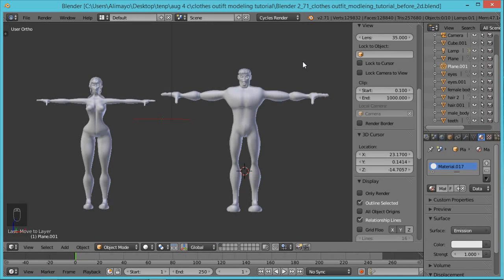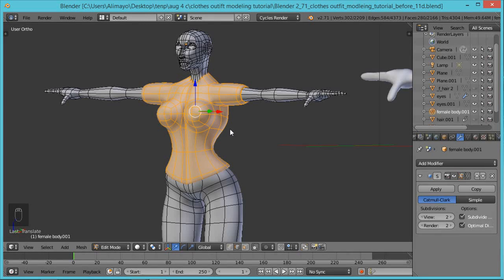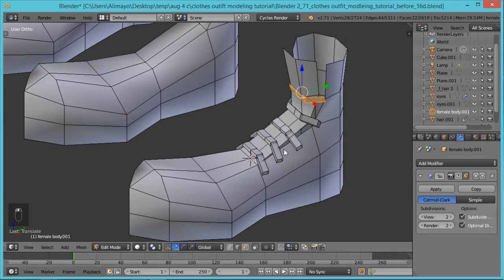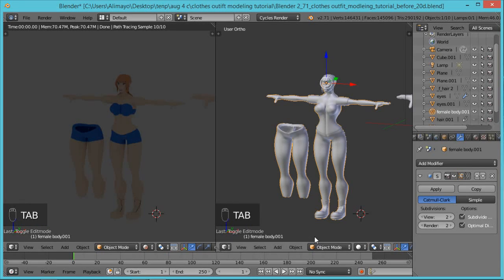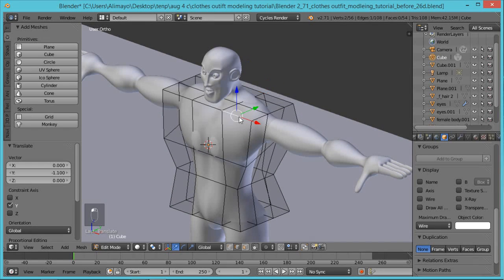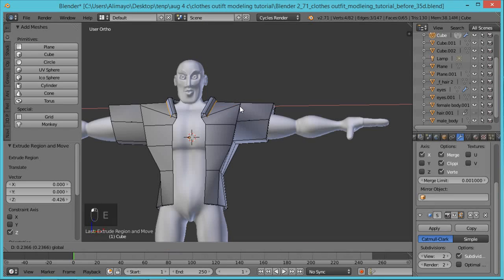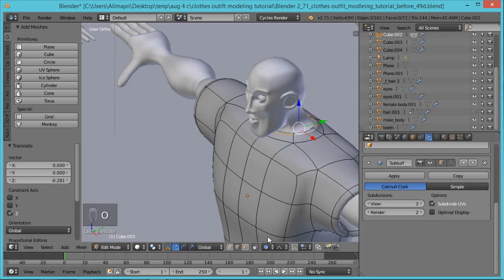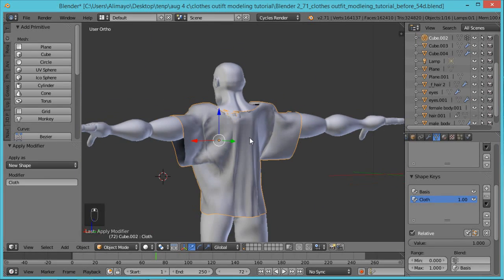How To Make 3d Clothing and Outfits in Blender 2.71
Alimayo Arango of littleguycgi.com teaches how to model 3d clothes and outfits in Blender 2.71. This tutorial teaches basic skills for beginners that can be expanded on later to make more advances styles of clothing, uniforms and outfits.

Also shown in this tutorial is how take a basic shirt put cloth physics on in and have it interact with a human base mesh in a way that allows the shirt to have very realistic looking wrinkles.